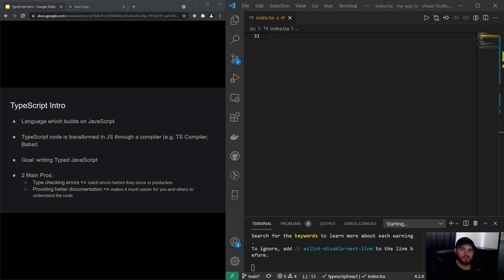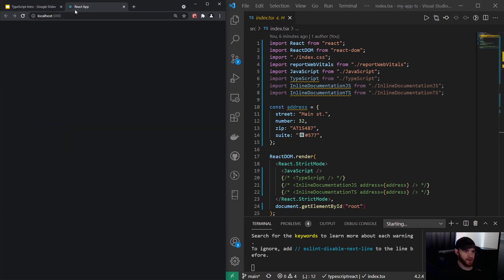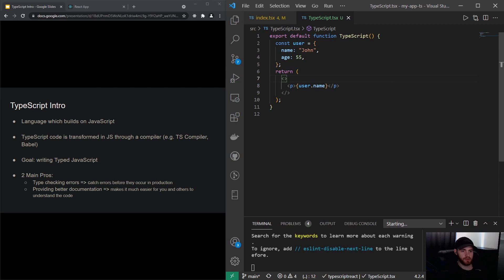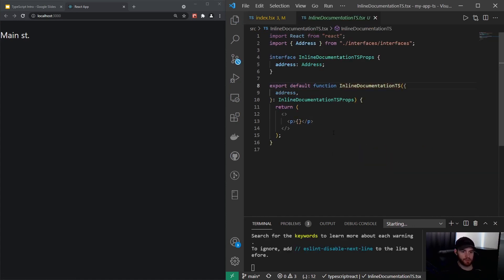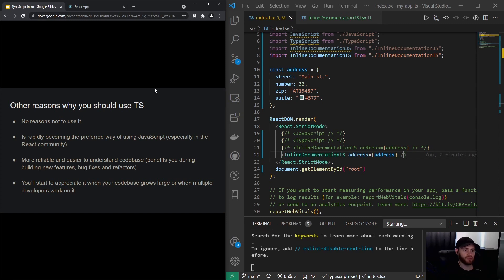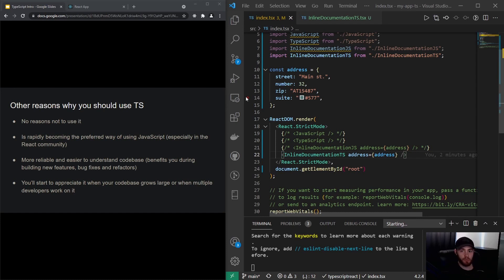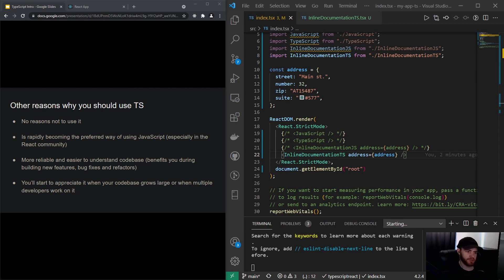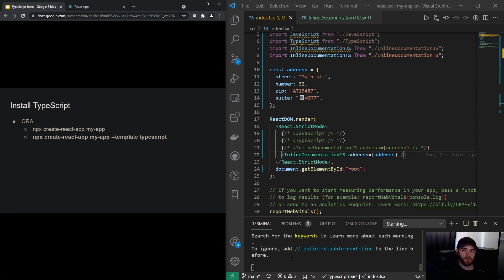React Course - Typescript - Intro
Introduction to TypeScript in React.